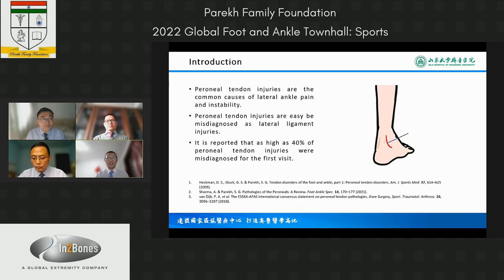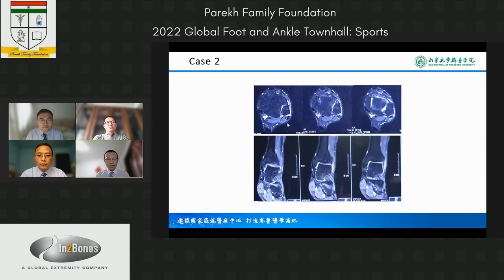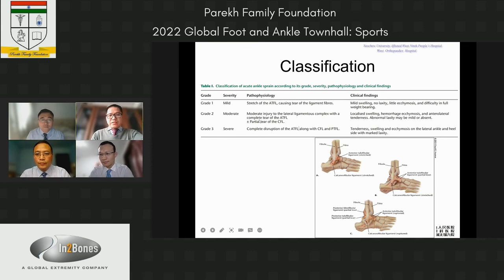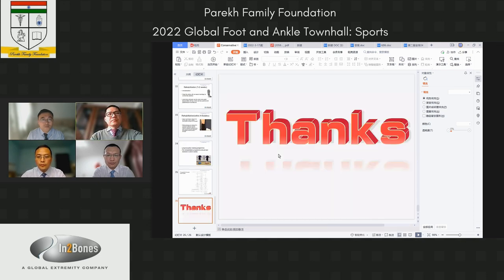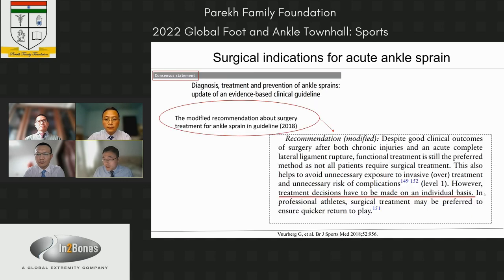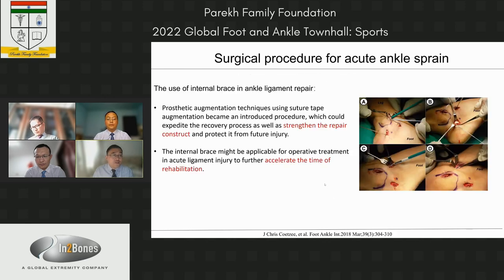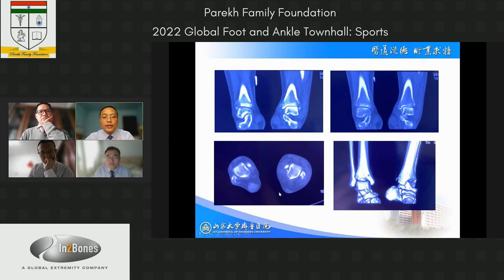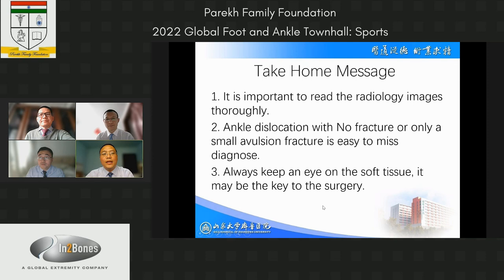Acute Ankle Instability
Ankle instability can affect an athlete's performance in the NFL, NBA, MLB, MLS.

Selene Parekh, MD
Chaoyong Bei, MD